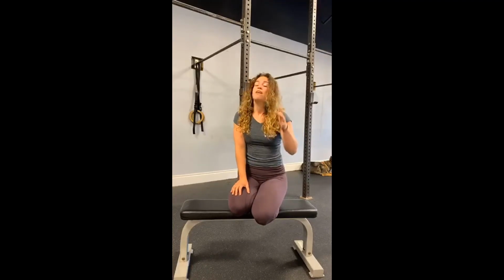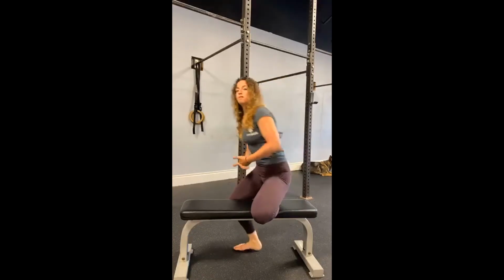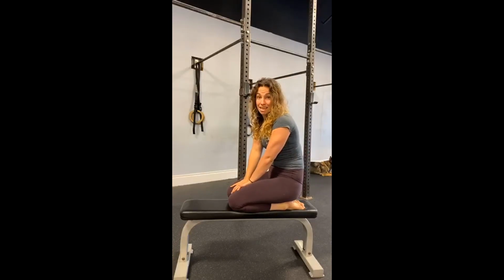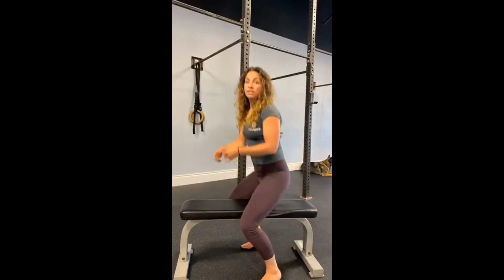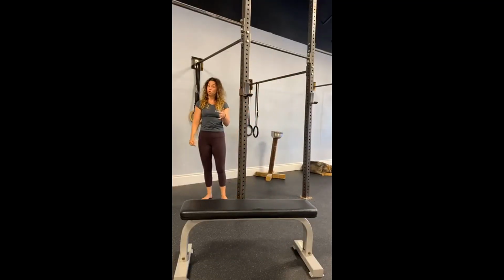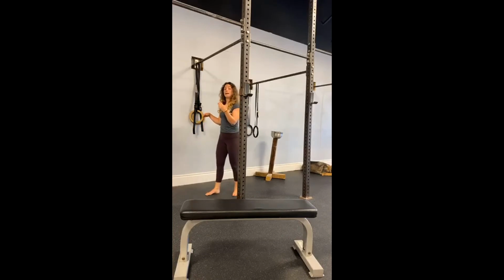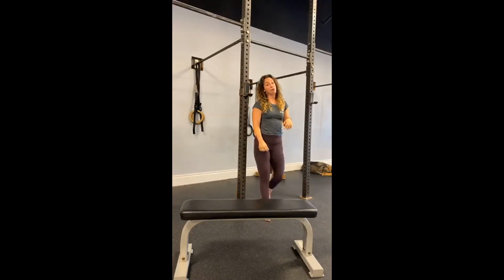Episode 719 - Returning to gymnastics movements after C-section